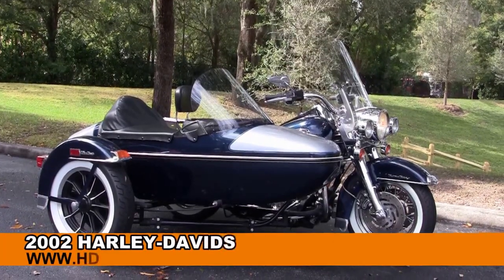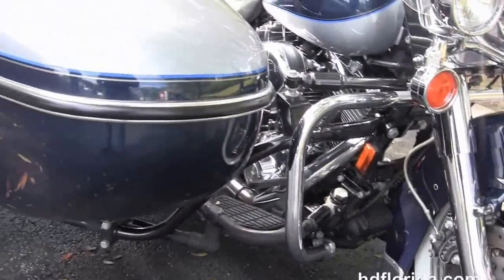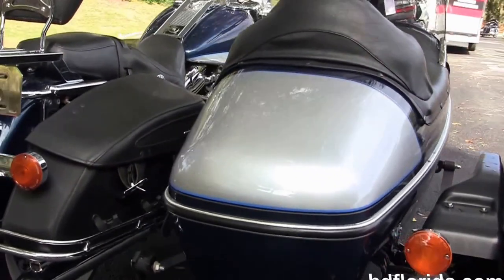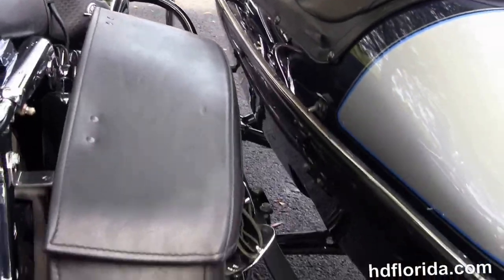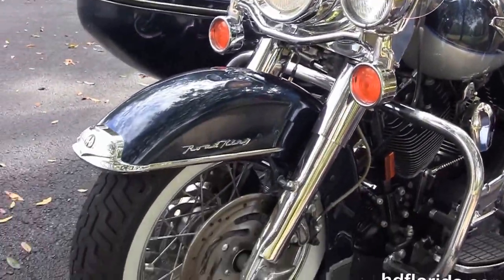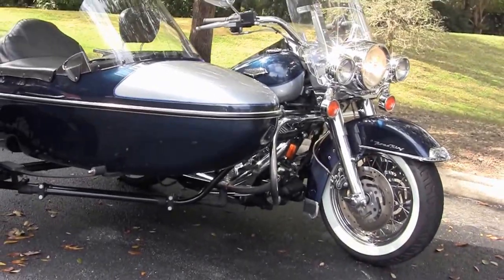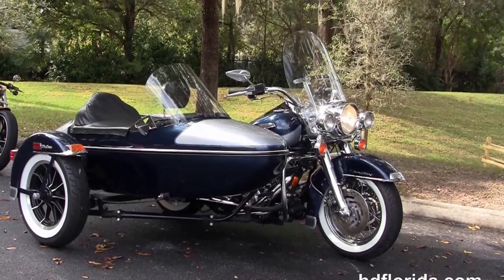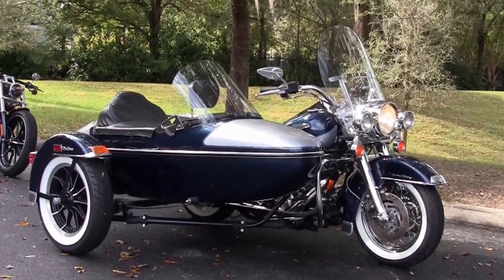Used 2002 Harley Davidson Road King With Sidecar Motorcycles for sale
For more information on Price, Colors, Specs and Reviews
Featuring:Blue/Silver- Chrome Forks,Upgraded Braided Cables,Upgraded Chrome Passing Lamps, Additional Sattle Bag Guards,Additional Back Rest, (accessories and options total over $10,000)
Tag Words for States

NPR
Stock#  G15133A Side Car, three wheeler, 3 wheel Trike,